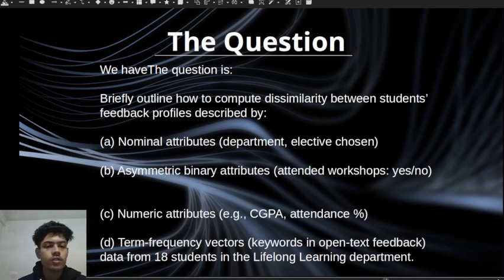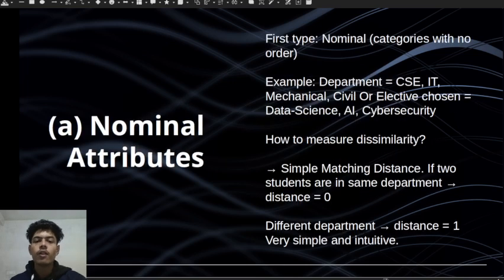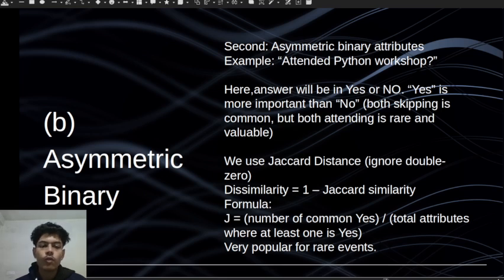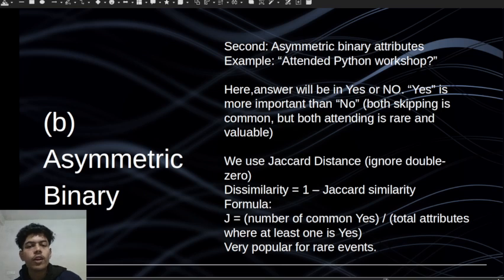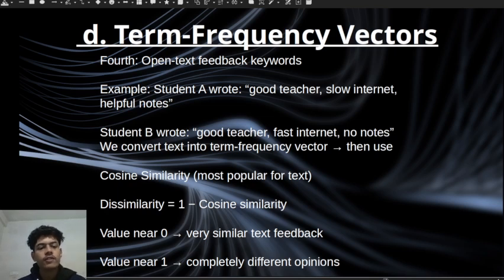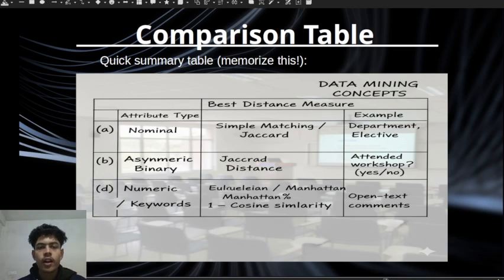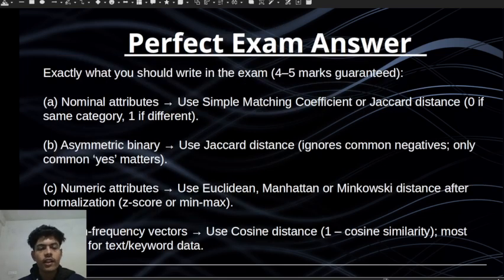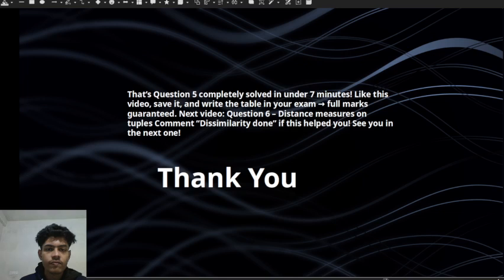Part B - Question 5 - Similarity & Dissimilarity analysis | 4 Types Explained with Examples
How to Measure Dissimilarity Between Student Feedback Profiles | 4 Types Explained with Examples